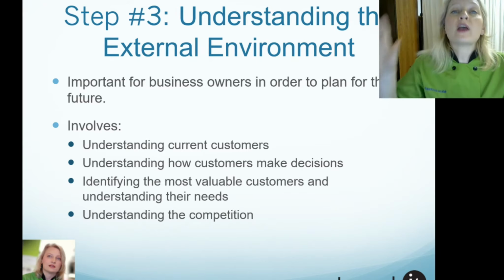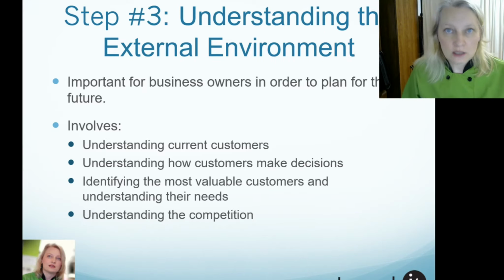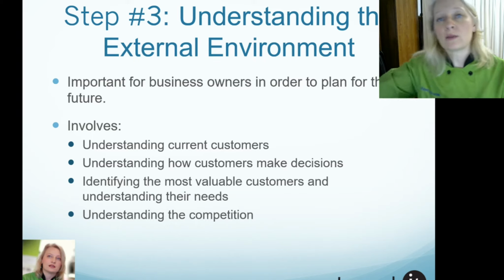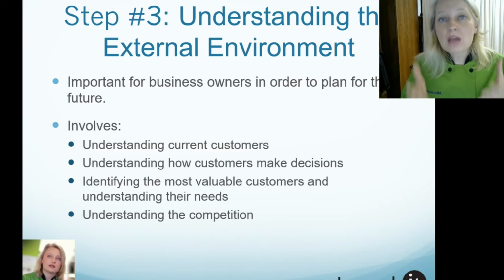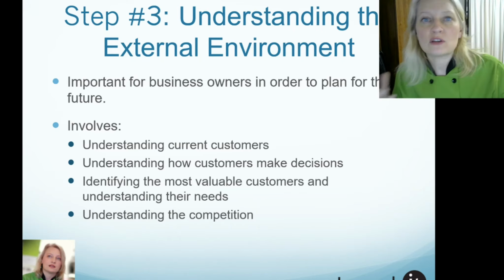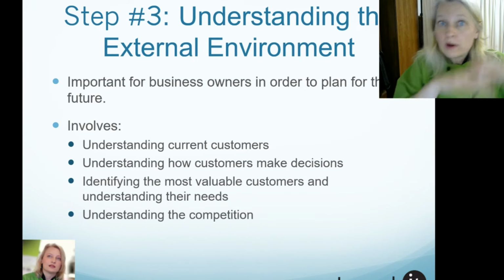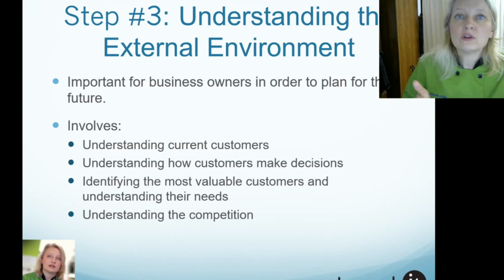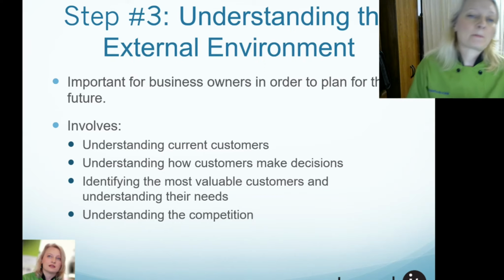Identify Opportunities and Threats that impact your business